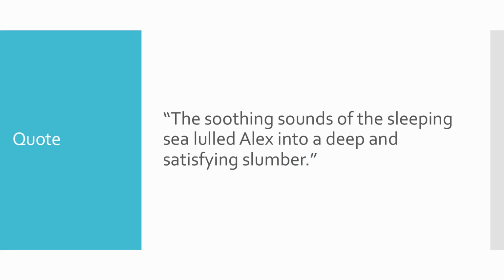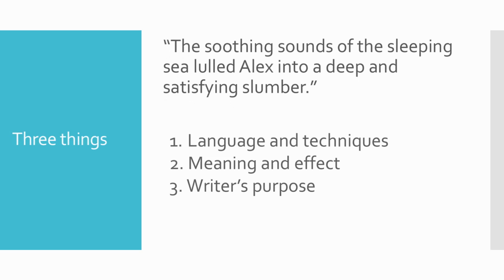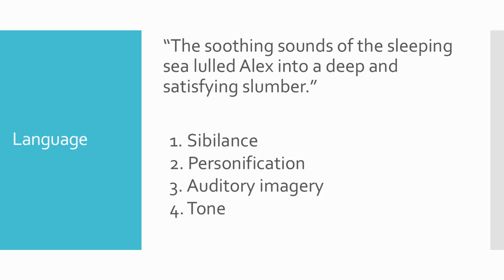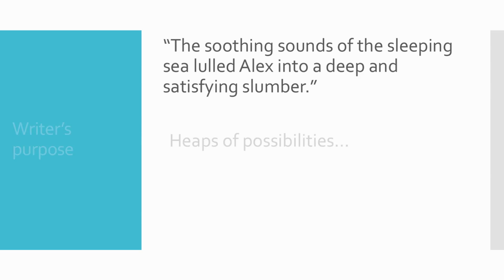IB English Analysis EXAMPLE | Literary Techniques, Authorial Intent, Effect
Jackson Huang teaches the basics of IB English analysis through a practical example of a quote about the sea. The example covers literary techniques, effect on the reader and writer's purpose.